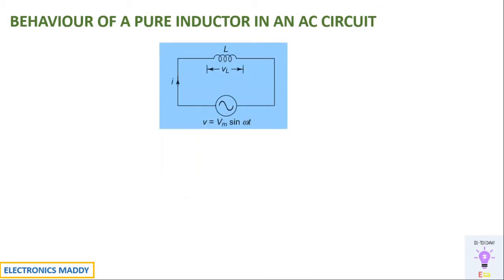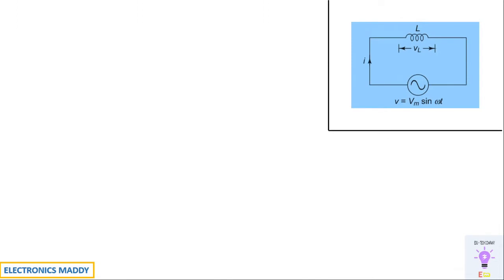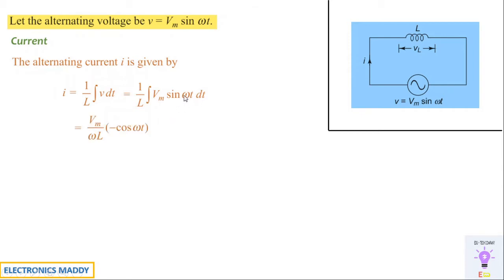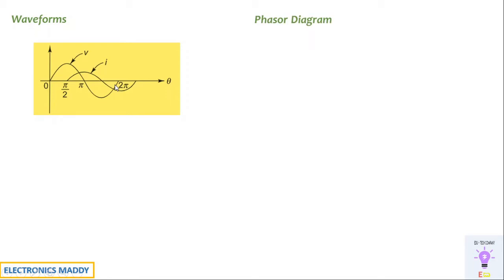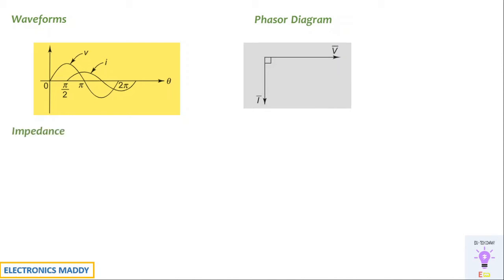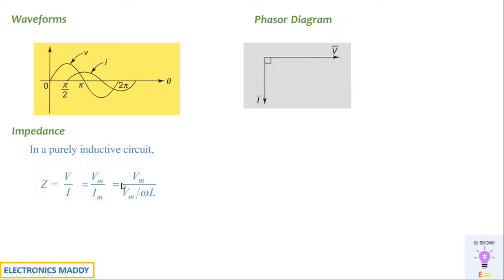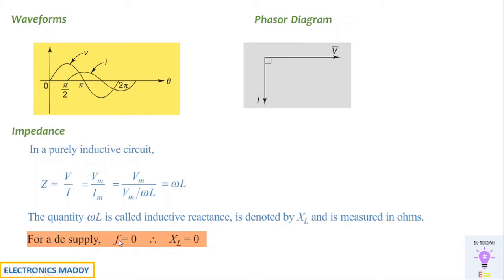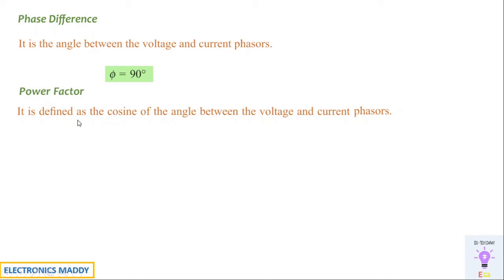Behaviour of a Pure Inductor in an AC Circuit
This video demonstrates the behaviour of a Pure Inductor in an AC Circuit. The following points with respect to Inductor in an AC Circuit is covered.

1.Current
2.Waveforms
3.Phasor Diagram
4.Impedance
5.Phase Difference
6.Power Factor
7.Power